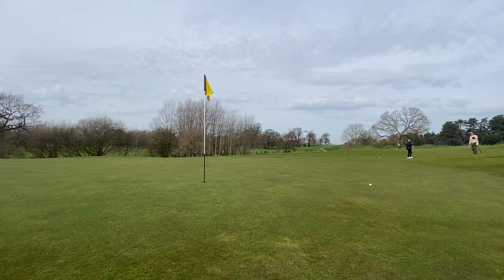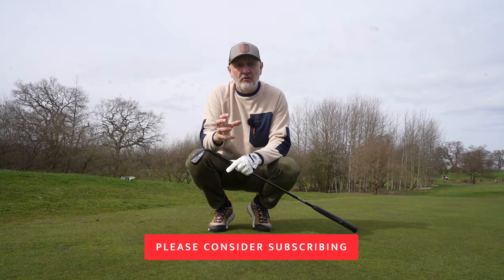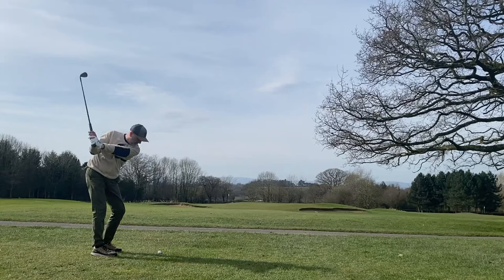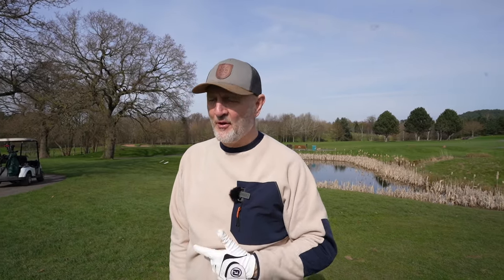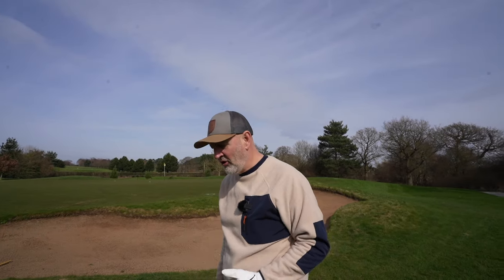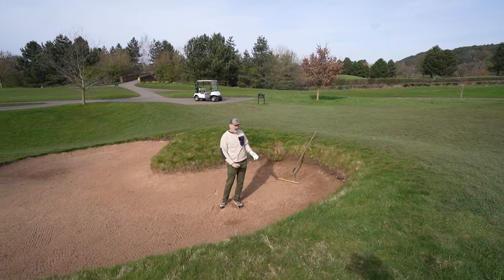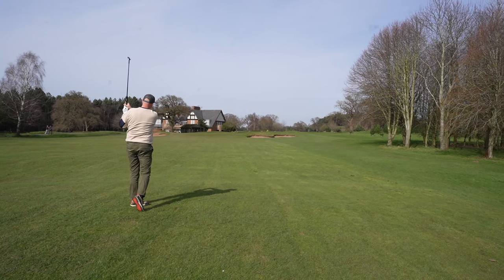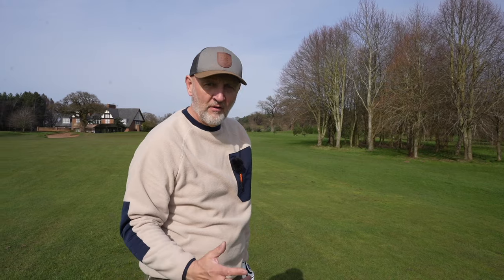JUMBO GRIPS on WEDGES - STRANGE RESULTS!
As an average golfer I am always looking at ways that equipment can help me play better golf, it has been suggested that Jumbo grips on wedges can be a great help and improve your short game, I gave it a go for myself!